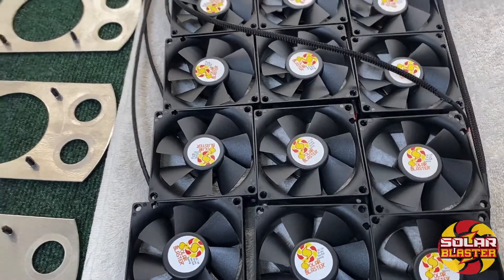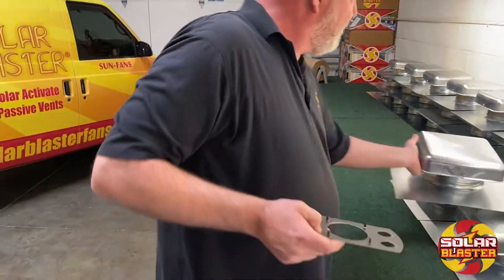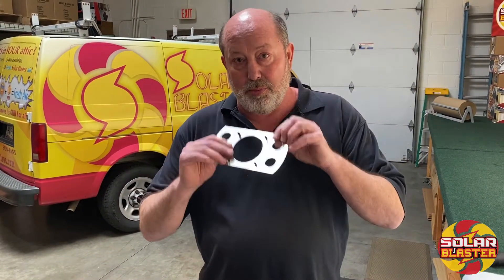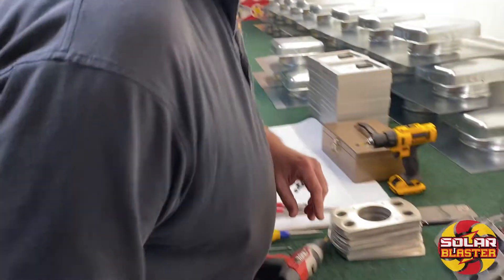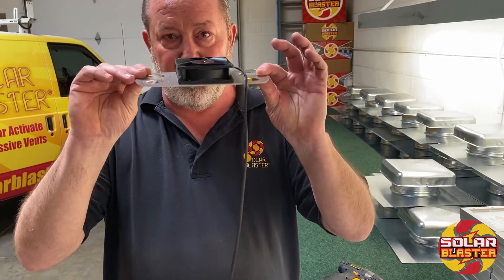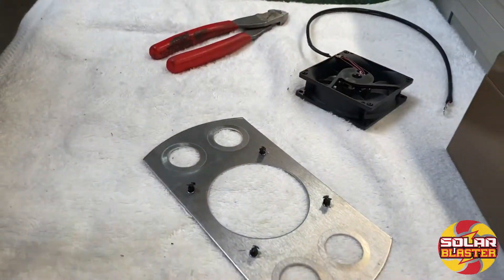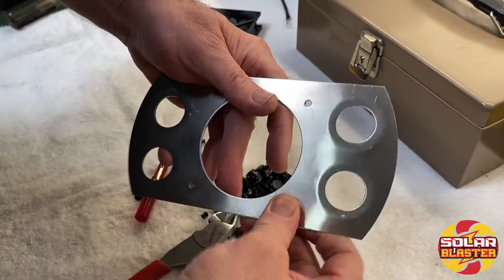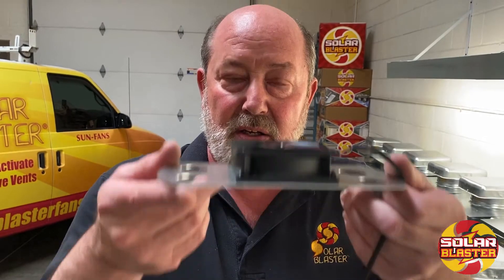RoofBlaster Fan Replacement Instructions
Dan shows how to replace a fan, in the rare, rare events that one goes bad.